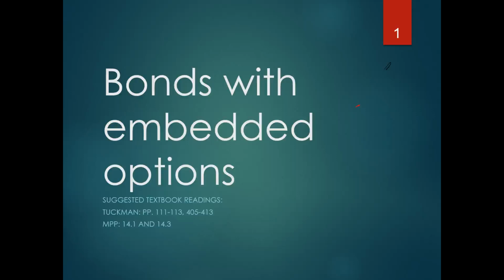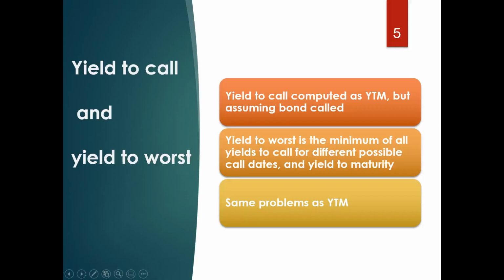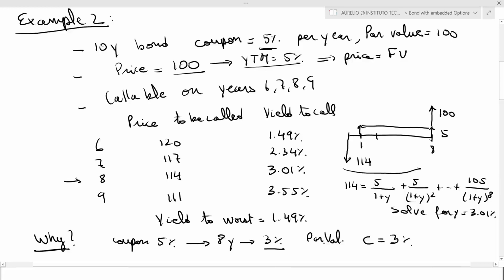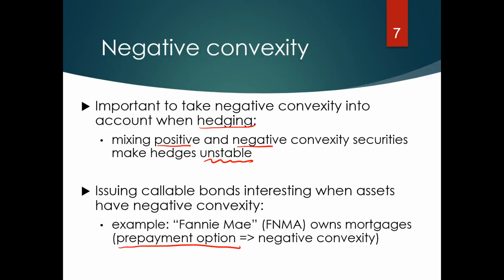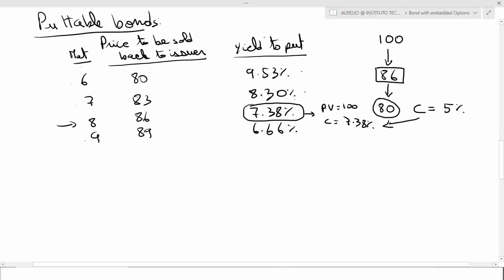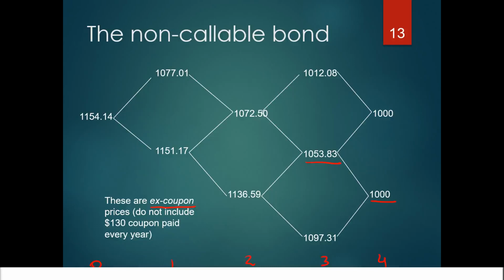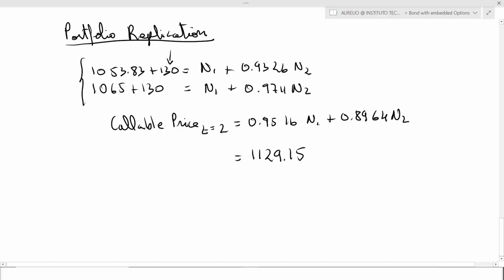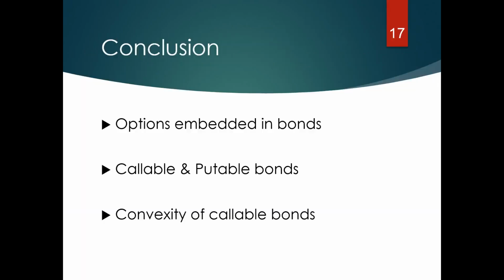9- Bonds with Embedded Options version 2